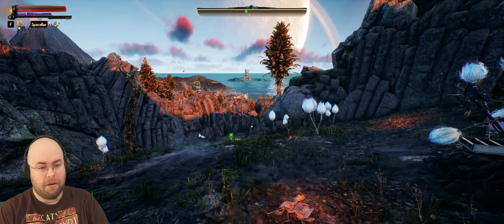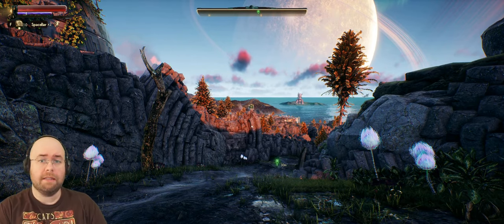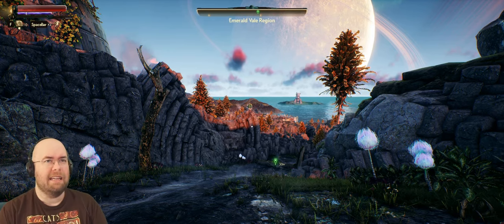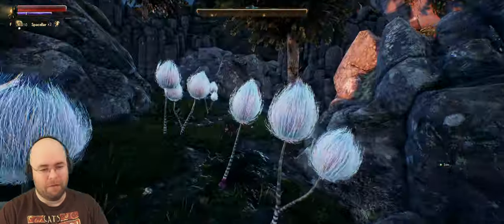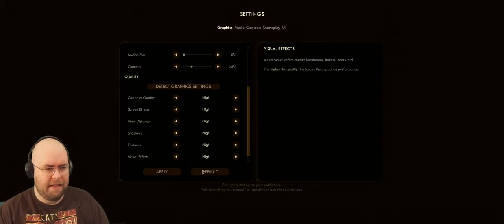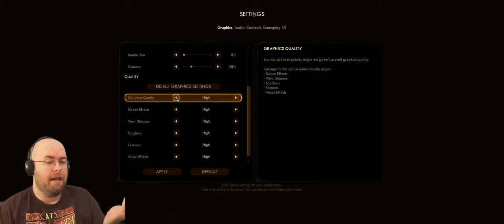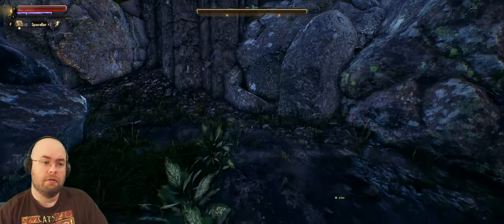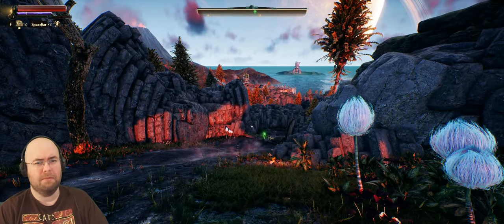Test - The Outer Worlds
This is a test. I'm not planning on doing a full LP of The Outer Worlds, but I'm going to record a bit of it.

Settings:
3440x1440 downscaled to 2560x1080
60 fps (with very occasional frame drops - this recording dropped five frames total)
Settings in-game set to high/120fps
OBS set to x264 encoding (NVENC is actually slower for me), CRF 23 / veryfast / main profile.

Computer:
Ryzen 3900X @ 4.1 GHz on all cores
GeForce 1080 Ti @ 120% power limit, otherwise stock.
32 GB of RAM, recording to SSD.